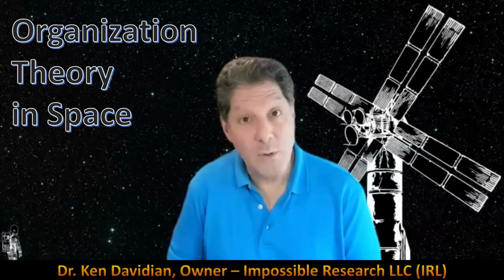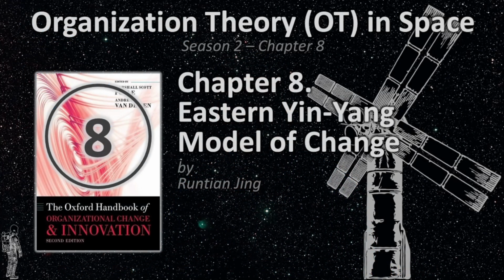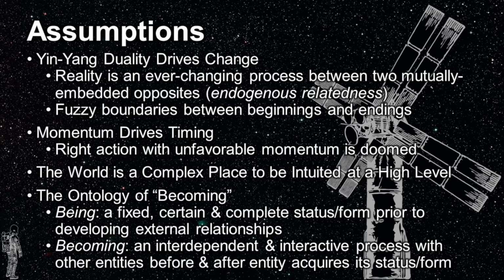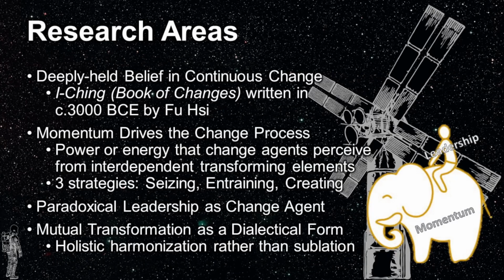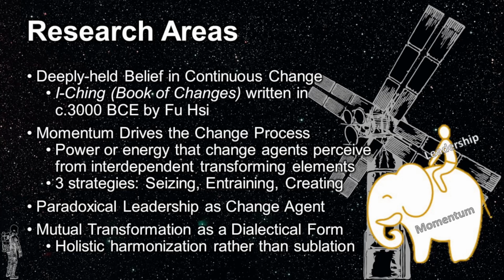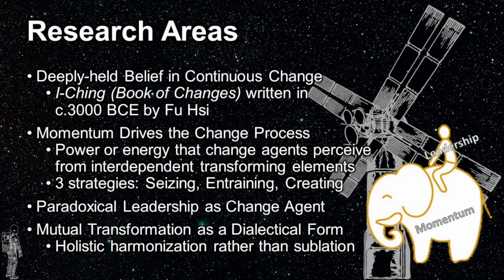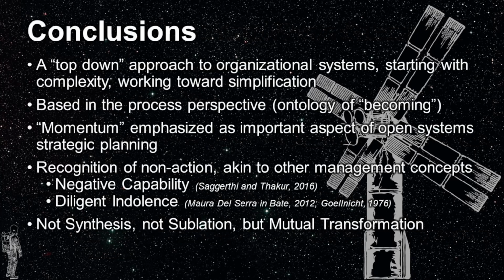S2-Ch08: Eastern Yin-Yang Model of Change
In this video, I cover Chapter 8 of the Oxford Handbook of Organizational Change and Innovation, Second Edition, edited by Marshall Scott Poole and Andy Van de Ven. I talk about the Yin-Yang view, covering assumptions, research areas, implications, its strengths, limitations, and opportunities for future research, and finally, I’ll provide some conclusions.